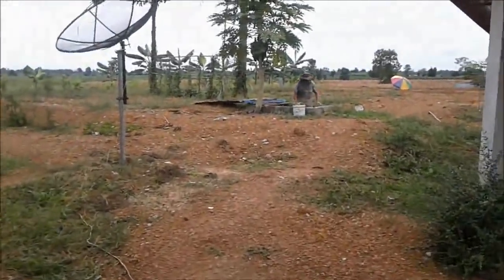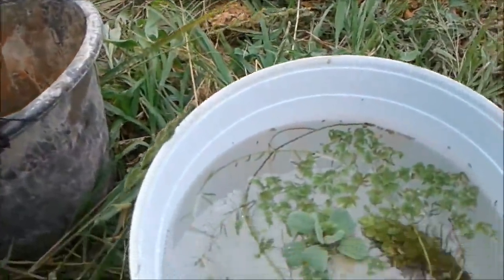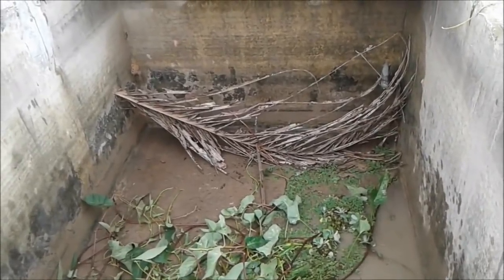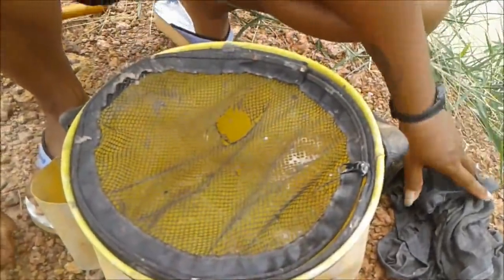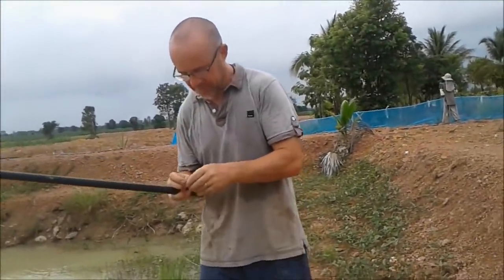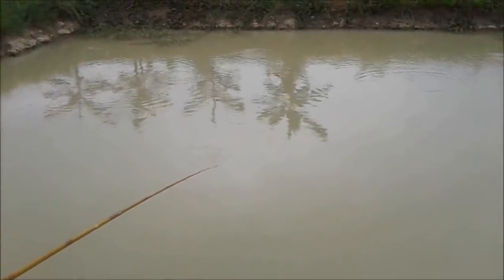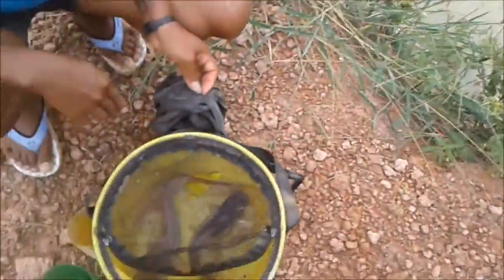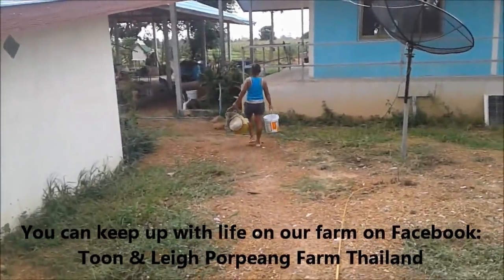GROWING CATFISH IN A TANK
GROWING WALKING CATFISH IN A TANK
Now that we have a spare fish tank, we have decided to go breeding catfish.

We introduced two female walking catfish (Clarias batrachus) and one male, along with plenty of aquatic vegetation. I'm keeping my fingers crossed that they get it on.

Not many people would attempt to grow catfish at home without any water treatment and no oxygen added. So why are we doing it then?

Walking catfish are air-breathing fish, and we have only put a few together to breed, so water quality and oxygen levels aren't an issue. There are also plenty of aquatic plants to help keep the water clean and healthy.

Catfish are easy to farm in warm climates, leading to inexpensive and safe food at local grocers. About 60% of U.S. farm-raised catfish are grown within a 65-mile (100-km) radius of Belzoni, Mississippi. Channel catfish (Ictalurus punctatus) supports a $450 million/yr aquaculture industry.[6] The largest producers are in the Southern United States, including Mississippi, Alabama, and Arkansas.

In Asia, many catfish species are important as food. Several walking catfish and shark catfish species are heavily cultured in Africa and Asia."